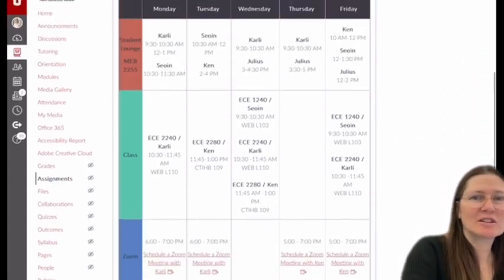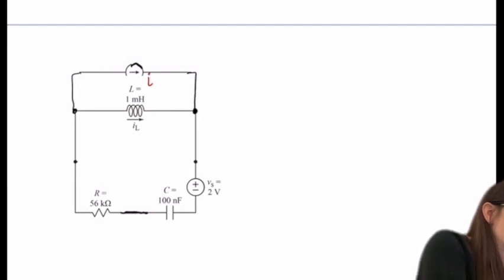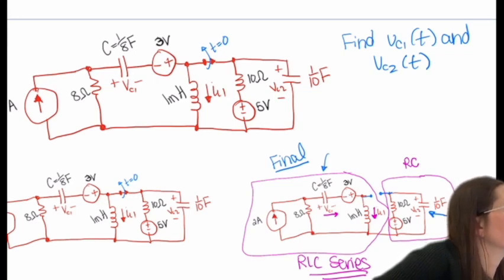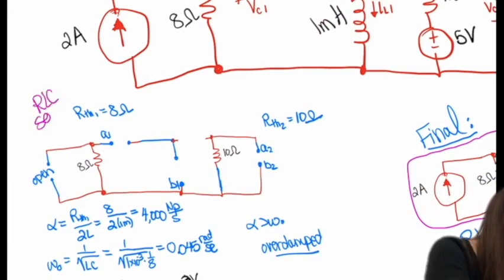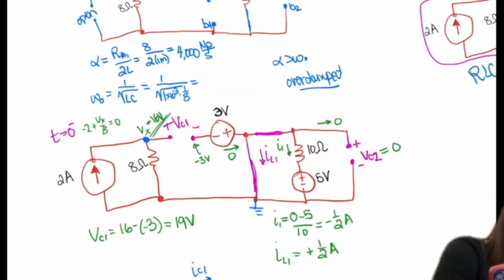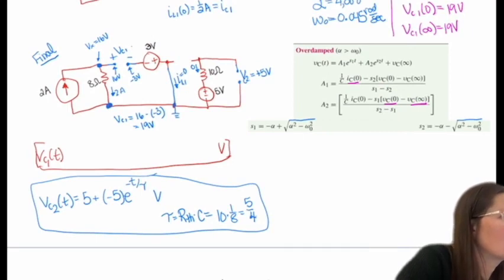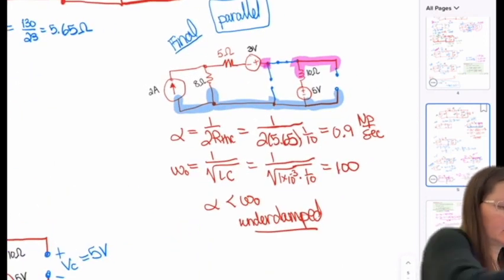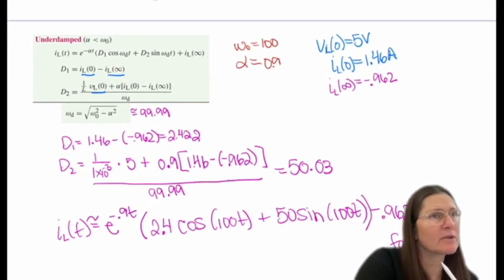ECE 2240 Lecture 13 Exam 1 Examples